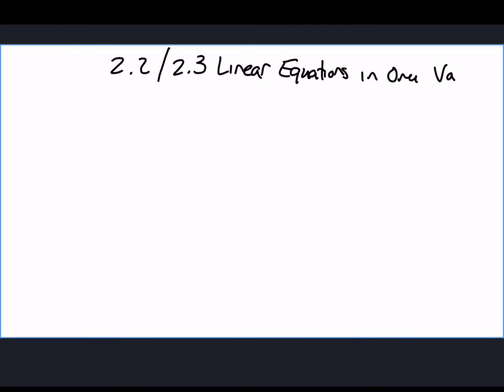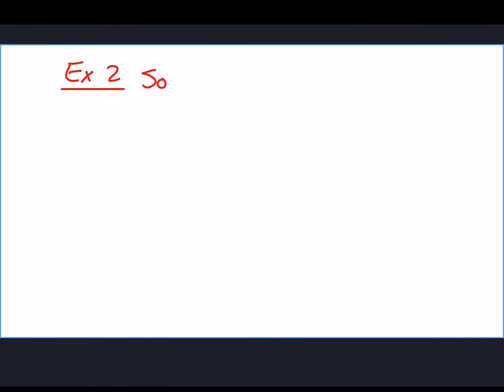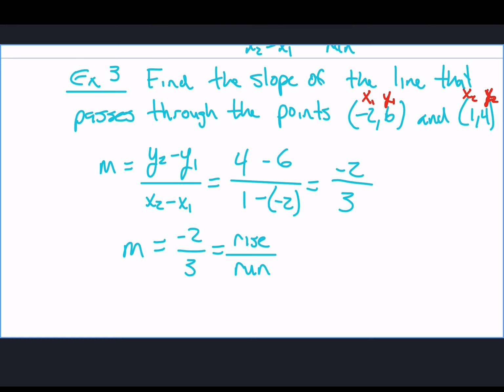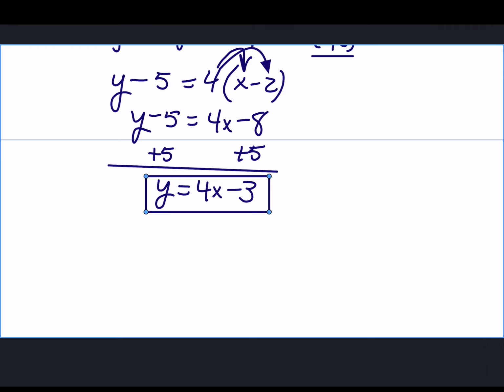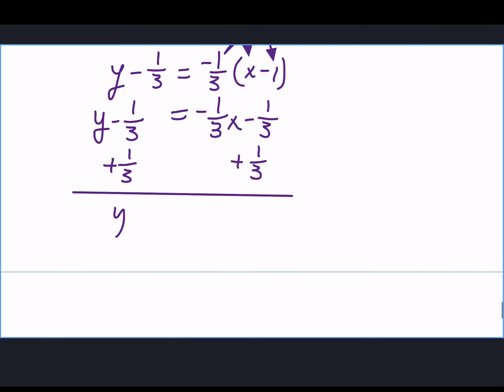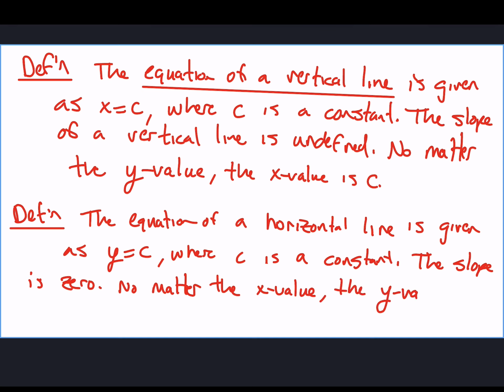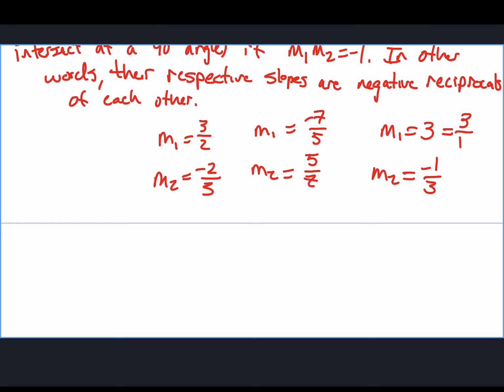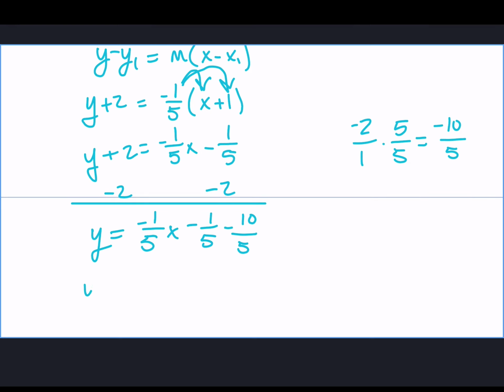2.2-2.3 Linear Equations in One Variable (S2-25)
00:00:00 - Start
00:00:20 - Introduction and Topics Covered
00:00:50 - Definition - Linear Equation in One Variable
00:03:27 - Definition - Identity Equation
00:04:03 - Definition - Conditional Equation
00:04:31 - Definition - Inconsistent Equation
00:05:35 - Definition - Solution Set
00:07:19 - Example #1 - Solving a linear equation
00:10:45 - Example #2- Solving a linear equation
00:13:58 - Linear Equations and Slope
00:15:16 - Definition - Slope of a Line
00:18:04 - Example #3 - Finding the Slope of a Line
00:21:00 - Example #4 - Identifying the Slope and y-intercept of a Line
00:23:42 - Definition - Point-Slope Formula
00:26:04 - Example #5 - Using the Point-Slope Formula to Find the Equation of a Line
00:30:44 - Example #6 - Using the Point-Slope Formula to Find the Equation of a Line
00:35:20 - Definition - The Standard Form of the Equation of a Line
00:37:17 - Example #7 - Finding the Standard Form of the Equation of a Line
00:46:42 - Vertical and Horizontal Lines
00:48:05 - Definition - The Equation of a Vertical Line
00:49:04 - Definition - The Equation of a Horizontal Line
00:51:32 - Example #8 - Finding the Equation of a Horizontal Line
00:54:45 - Parallel and Perpendicular Lines
00:55:27 - Definition - Parallel Lines
00:56:34 - Definition - Perpendicular Lines
01:01:24 - Example #9 - Finding the Equation a Line Parallel to a Given Line
01:06:16 - Example #10 - Finding the Equation a Line Perpendicular to a Given Line